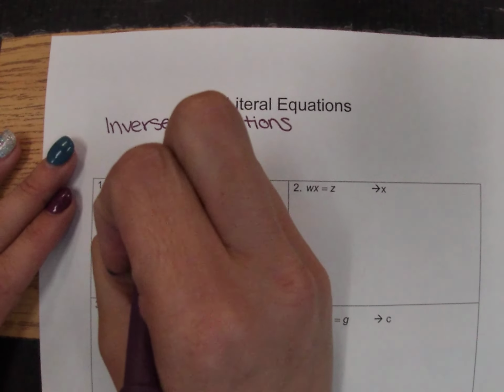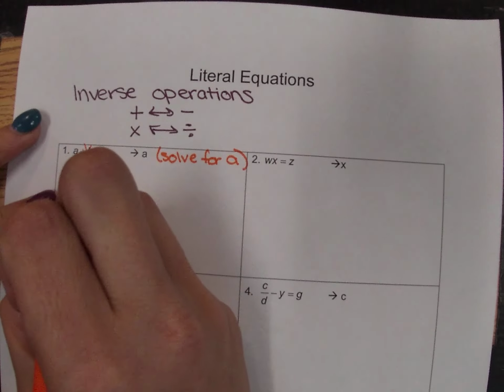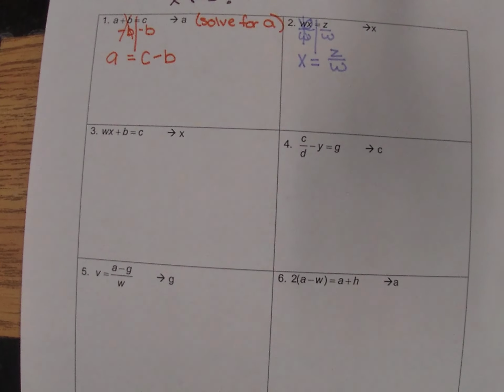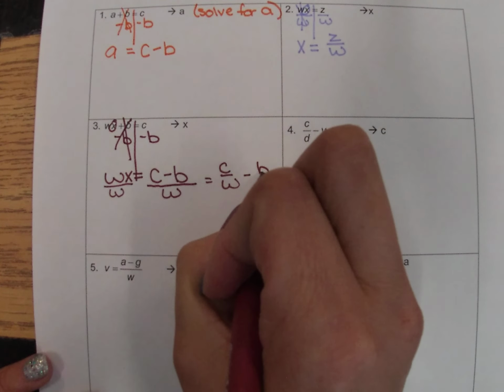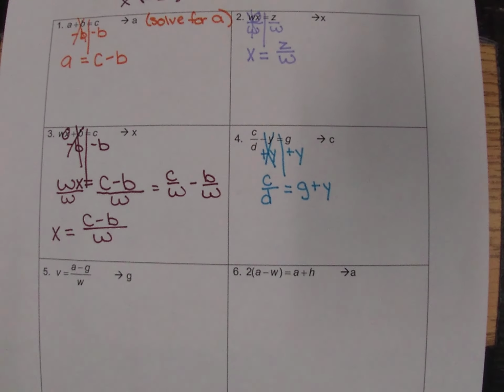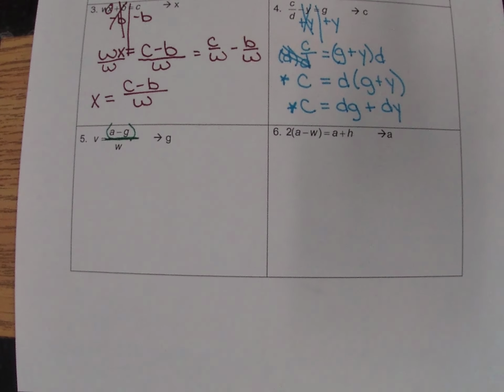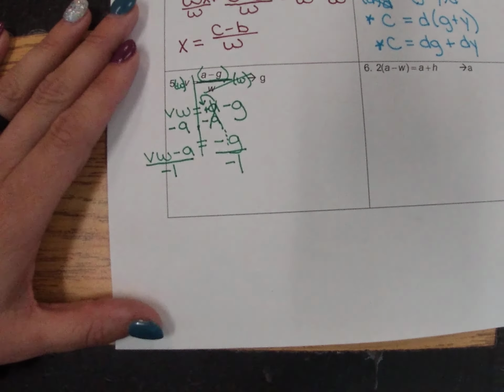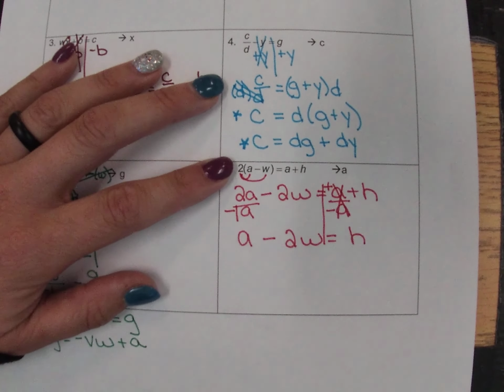Literal Equations-no solve for y- Interactive notebook